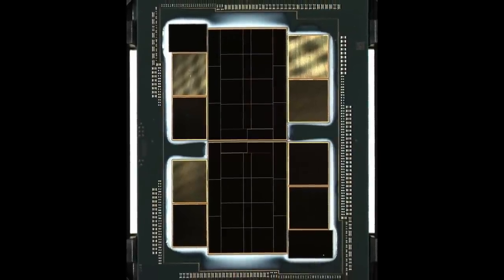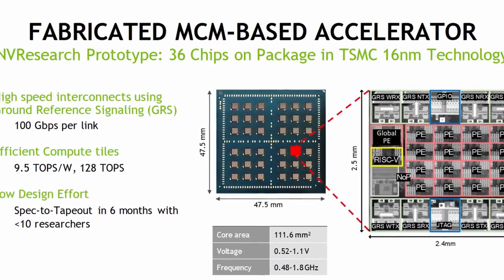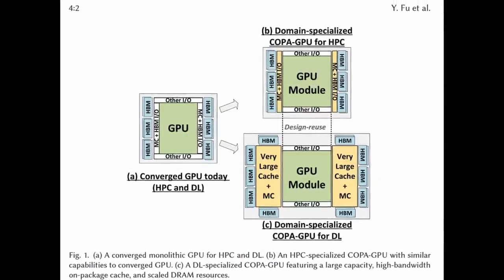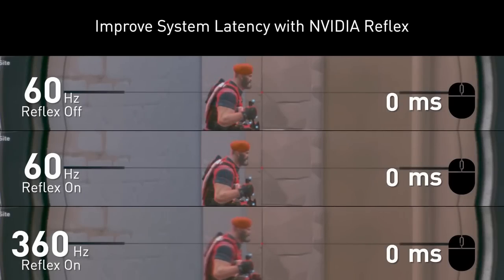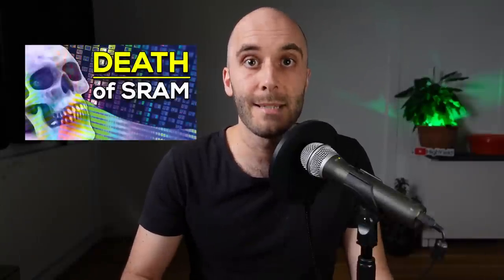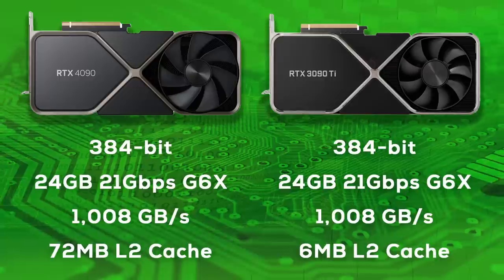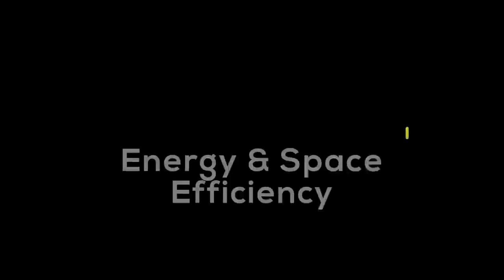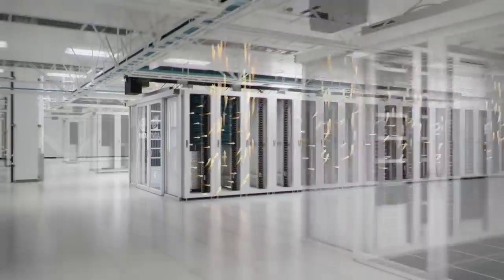How long can Nvidia stay monolithic?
Is Nvidia losing the chiplet race? AMD & Intel are already building complex chiplet GPUs while Nvidia seems to be stuck with monolithic designs. Let's take a closer look!

0:00 Intro
1:24 Nvidia Chiplet R&D
3:48 Gaming vs HPC/AI GPUs
7:05 Process Node Implications / TSMC N3E
9:24 High-NA EU Implications
10:50 Energy & Space Efficiency
11:50 Competition from AMD & Intel
12:44 Conclusion